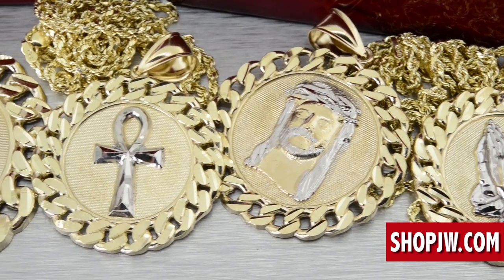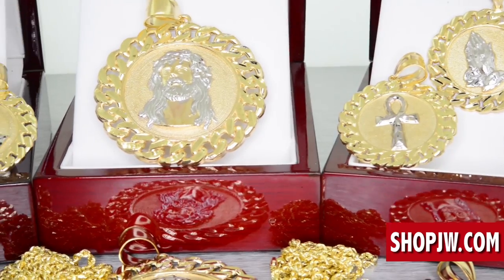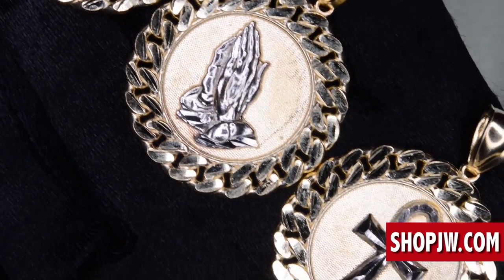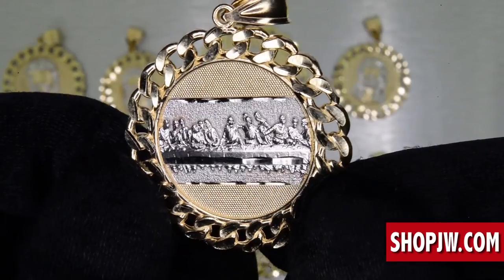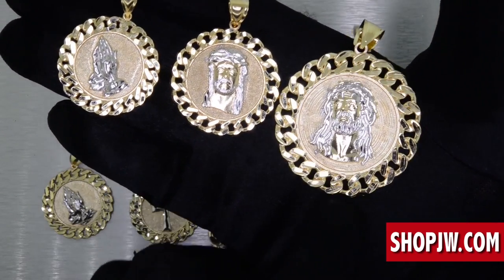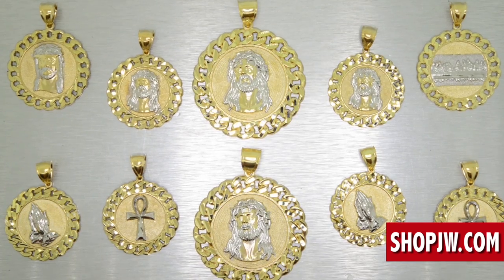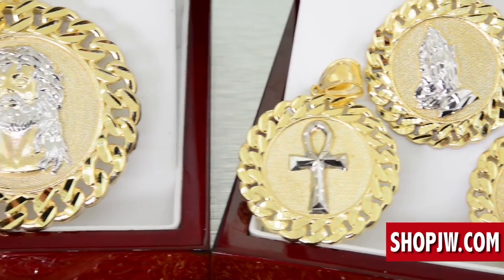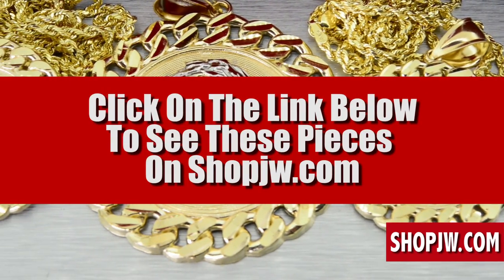10k Gold Cuban Link Bezel Pendants || Shopjw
Direct to these pieces

- Over 20 years in the jewelry industry
- Same or Next Day Shipping on all Items